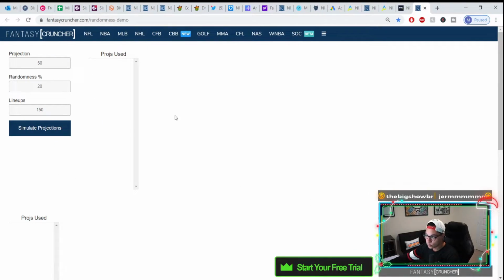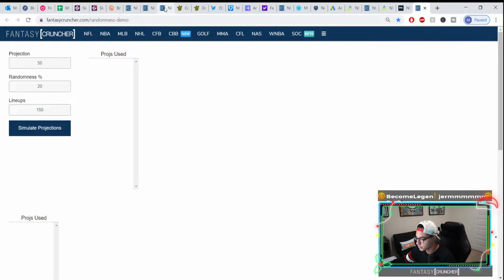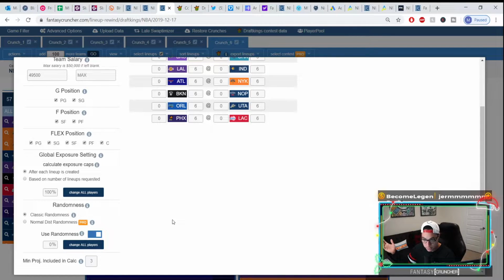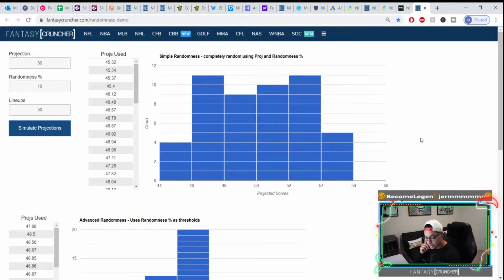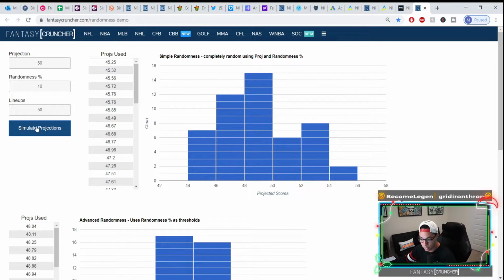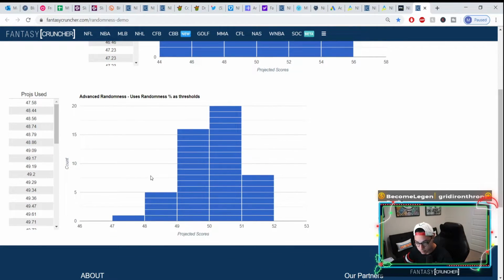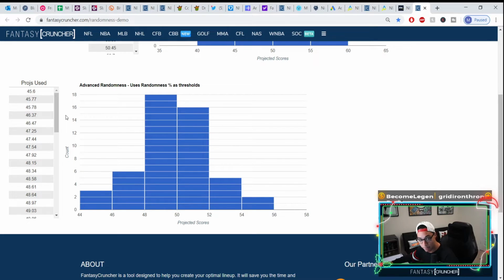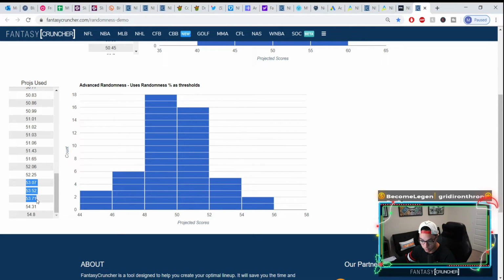Fantasy Cruncher Randomness And How It Works In All Daily Fantasy Sports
Randomness is a unique feature that Fantasy Cruncher has developed over the years. It helps you account for randomness or range of outcomes for every player. We know we can't be 100% accurate, we try to capture a range of outcomes to help us project players. Fantasy Cruncher uses two different type of randomness settings to help users make better lineups. I explain both of them in-depth in this video.